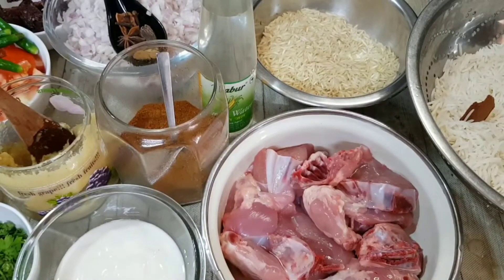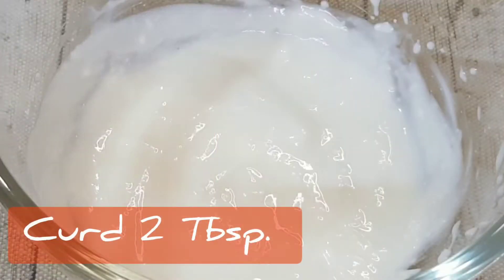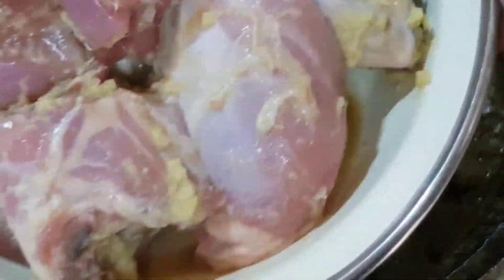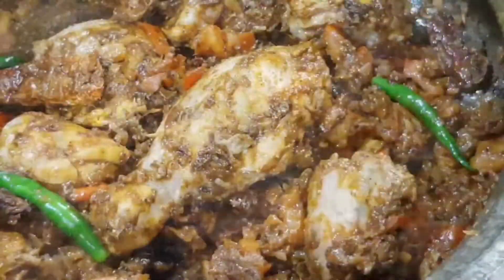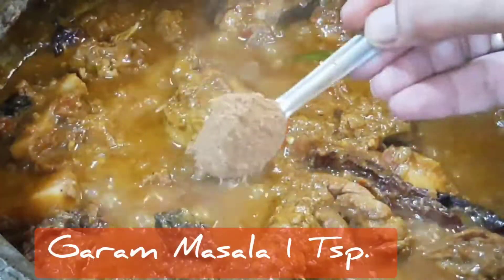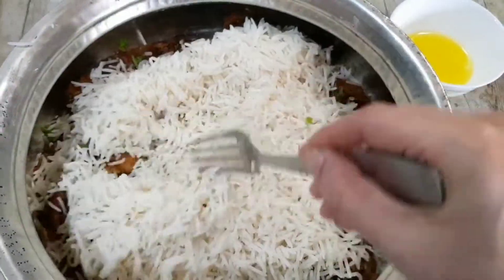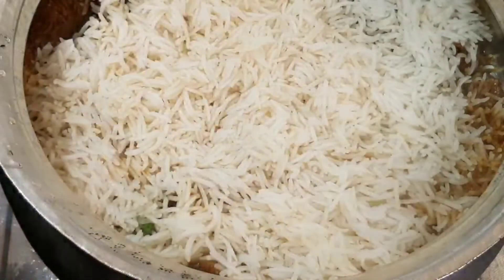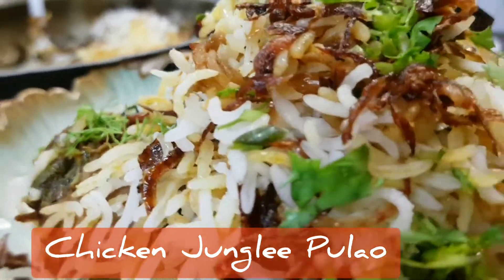Chicken Junglee Pulao